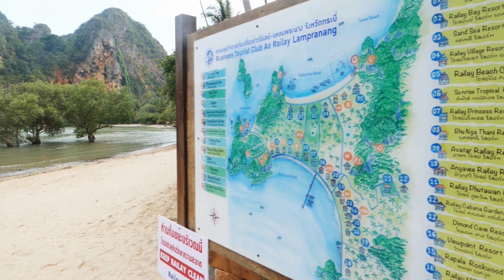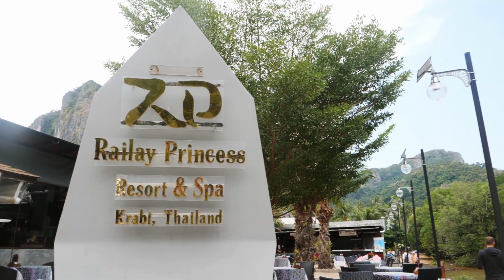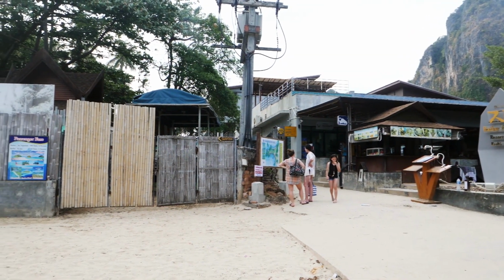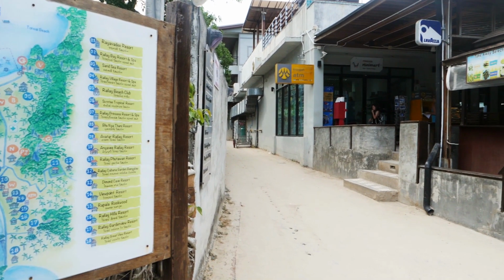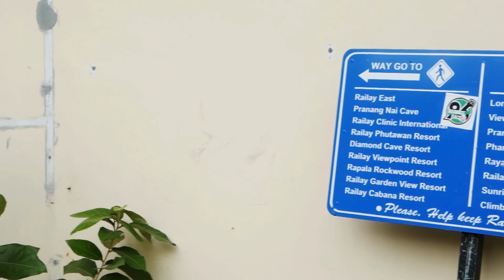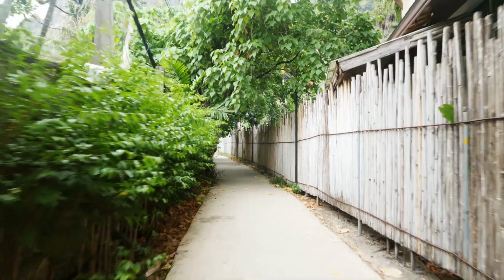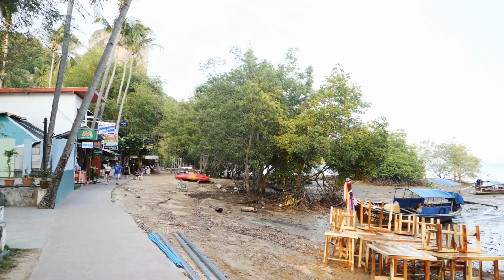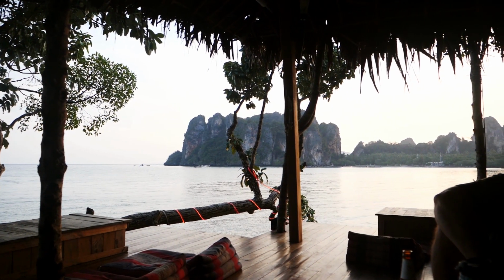Tips for Visiting West Beach Railay | East vs. West Beach | Thailand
Welcome to Railay. In this video, I take you on a tour of Railay's walking streets from our resort on Railay East to the more popular West Beach in Railay. I'll also be sharing a few tips for visiting West Beach and my thoughts on where to stay in Railay when you're planning your next vacation in Thailand.

00:00 Welcome to Railay
02:01 How to Get to West Beach
02:52 Railay Walking Street
03:29 Tips for Visiting West Beach Railay
04:53 East Beach Railay

I use Artlist. Artlist is great because not only can you use their music on YouTube, but you can use it for professional projects as well.